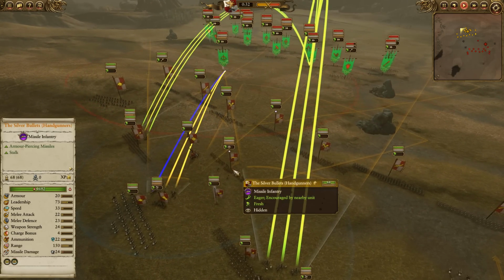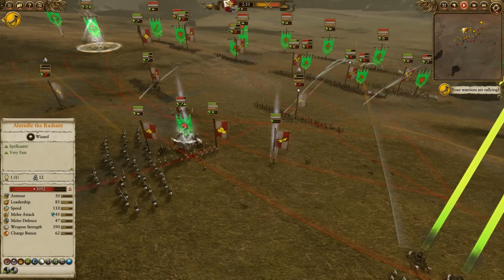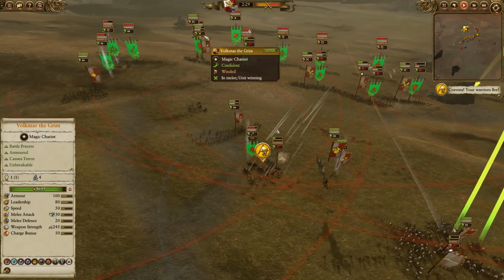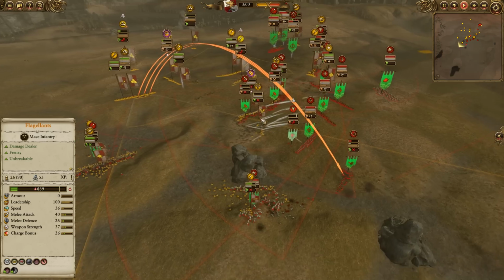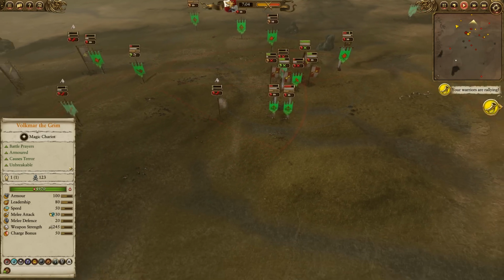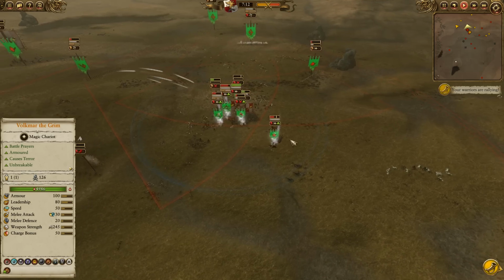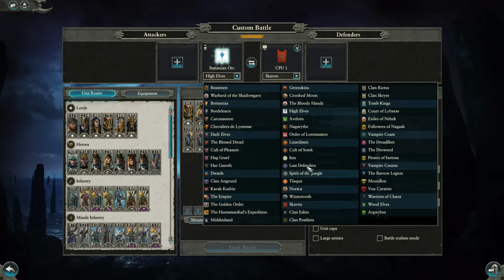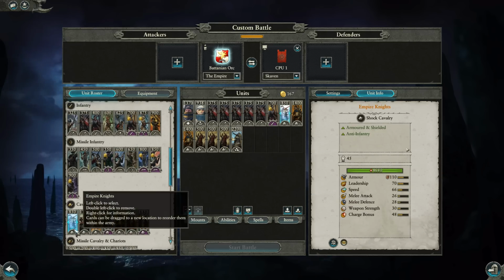Let's Get SPIRITUAL - Empire vs Averlorn (High Elves) // Total War: Warhammer II Online Battle